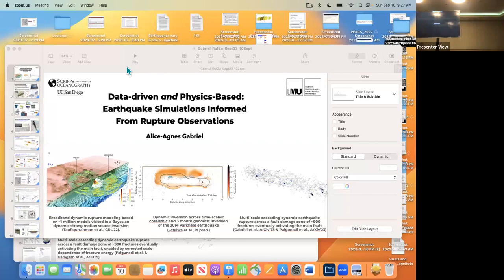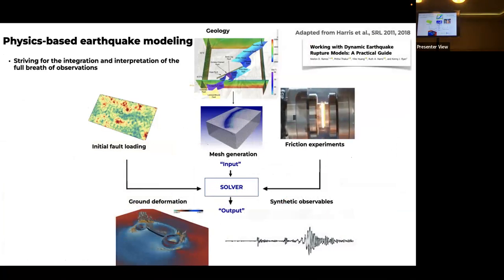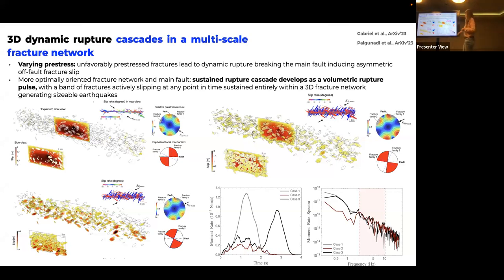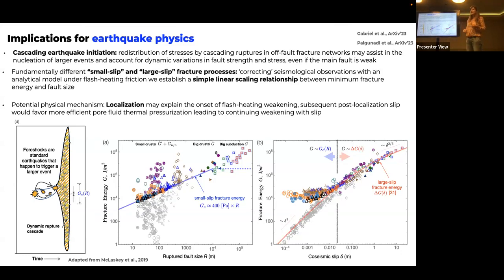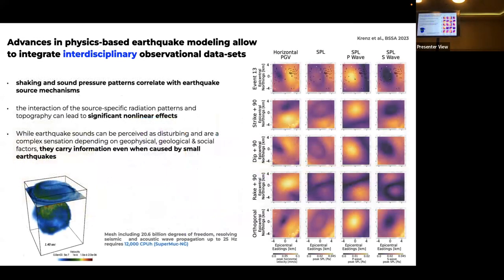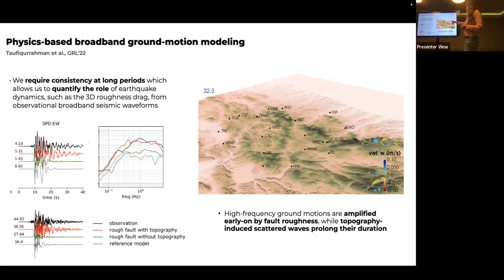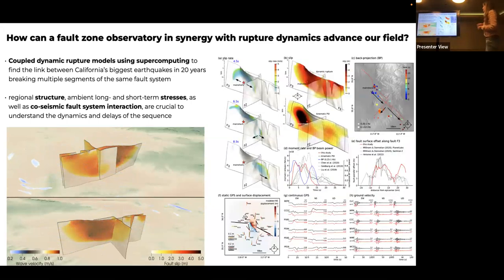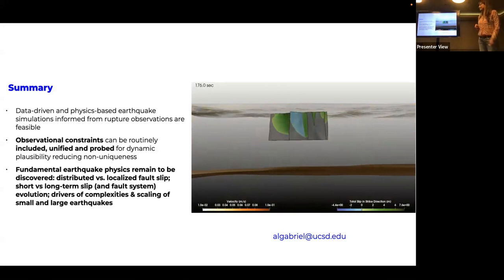2023 RuFZO SCEC Workshop - Alice Gabriel (University of California San Diego)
2023 SCEC Rupture and Fault Zone Observatory Workshop
Presenter: Alice Gabriel (University of California San Diego)

The Rupture and Fault Zone Observatory (RuFZO) is a community-driven effort that aims to collect geophysical data within rupture zones of significant earthquakes before, during, and after major events, and develop the workforce needed to design, build, and operate future geoscience facilities. Focusing on in-situ observations in the immediate vicinity of fault zones where earthquakes pose major hazards and cause permanent rock deformation could transform the understanding of earthquake physics, improve ground motion prediction estimates, and contribute to engineering efforts to mitigate earthquake impacts.

This workshop was held September 10th just before the annual SCEC meeting in Palm Springs, California. It will serve to gather key contributors and inform the community for a focused half-day program

RuFZO Workshop Organizing Committee: Ahmed Elbanna (University of Illinois Urbana Champaign), Gail Atkinson (University of Western Ontario), Pieter-Ewald Share (Oregon State University)

Note: We apologize if audio quality fluctuates.